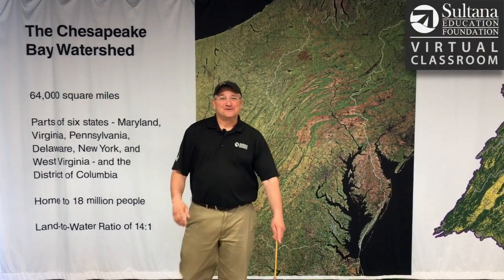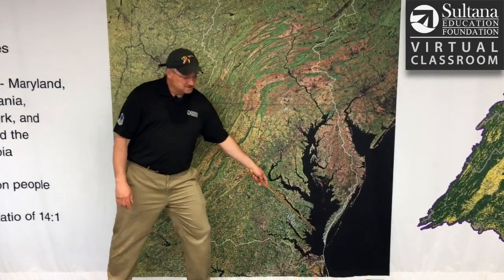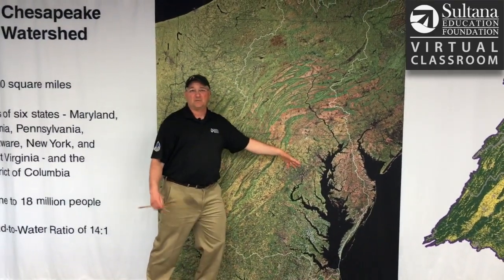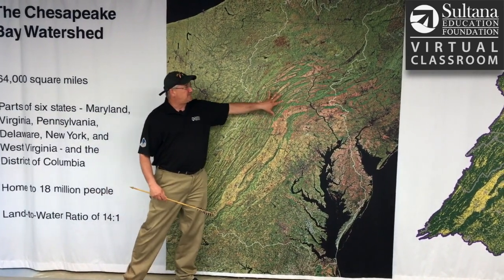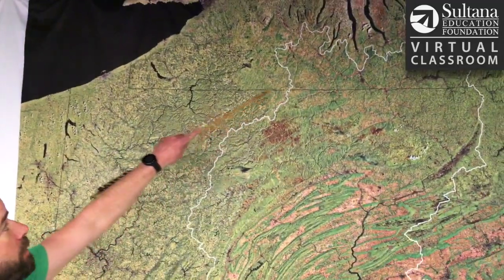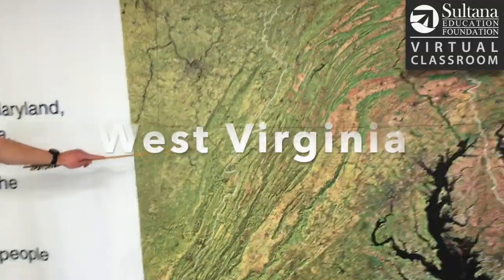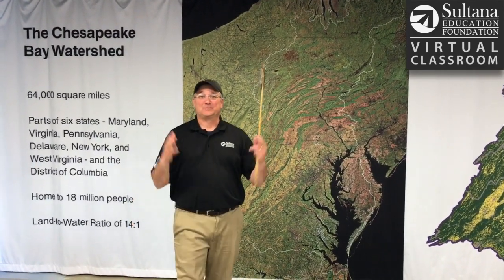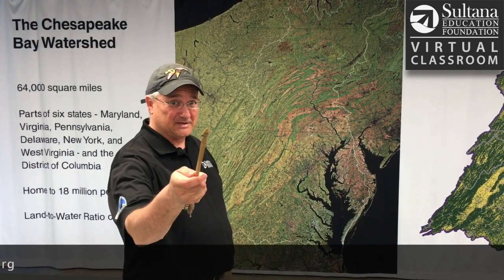The Chesapeake Bay's Watershed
In this video, we'll define the term 'watershed', identify the states that fall within the Chesapeake Bay's watershed, and discuss how this impact's the health of the Bay.  After watching, can you answer the following questions:

How many people live in the Chesapeake Bay's watershed?

What geographical feature gives this watershed its western boundary?

Name all the states in the Chesapeake Bay's watershed.